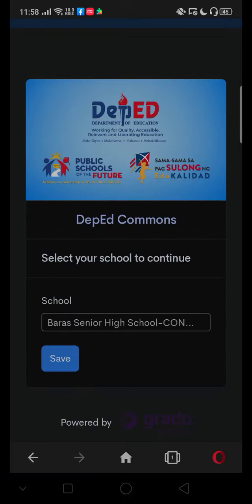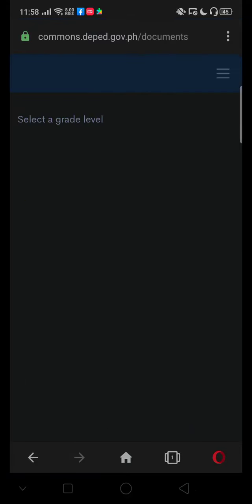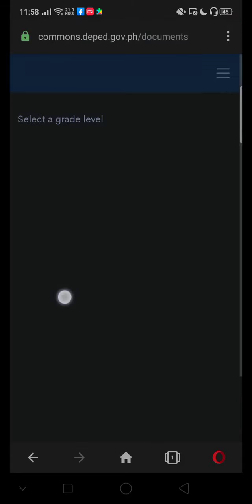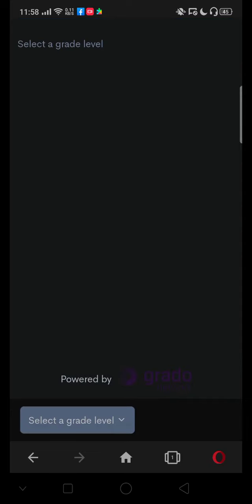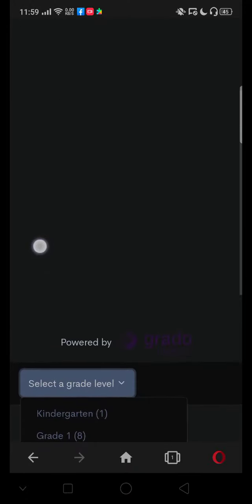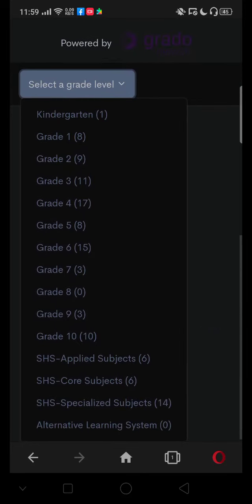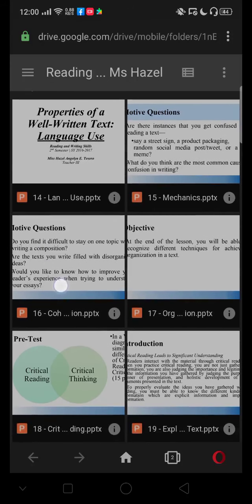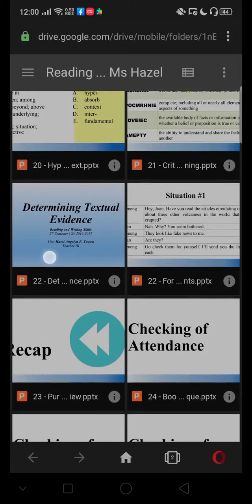How to Access DepEdCommons [Tutorial for Students]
Learning in the Time of COVID... (the reference, tho 😅)

Kidding aside, COVID-19 should not stop us from providing our dear students alternative means of learning so as to maximize their time at home. Class suspensions? No face-to-face interactions? No problem!
So here's a tutorial video on how to access learning resources via the DepEdCommons 📚🔍

Good news: This site can be accessed by teachers, parents, and students. No need to sign up for an account. 🙂

Shoutout to the people behind this initiative. Maraming salamat po sa inyo. 💙 You, guys, rock! 😎🤟